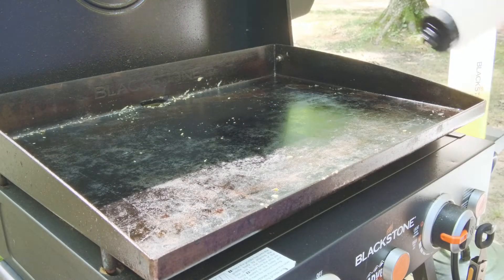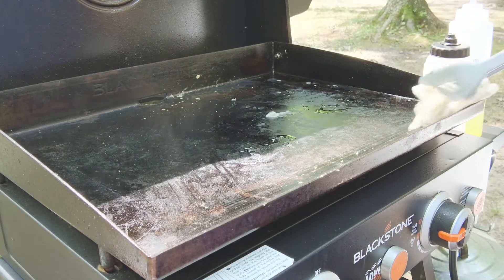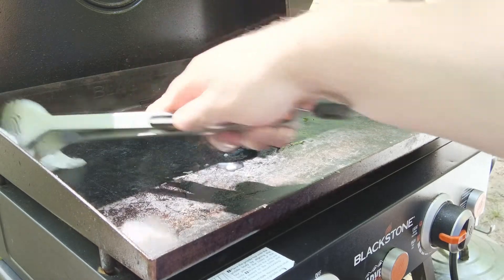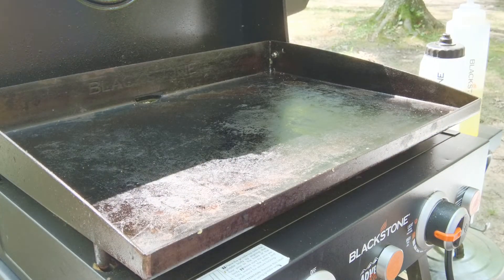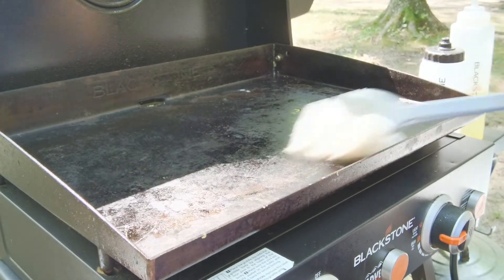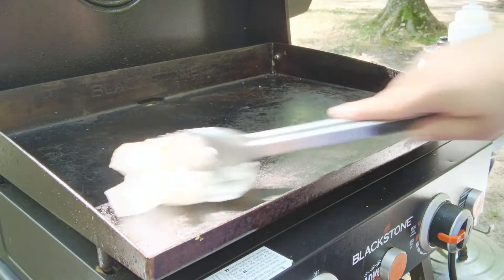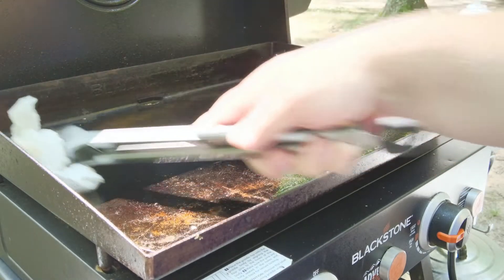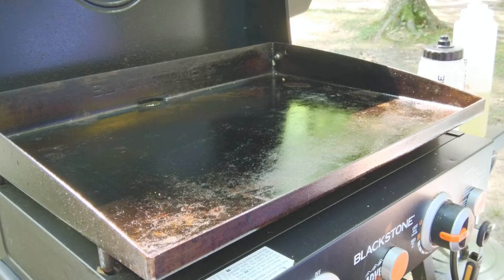How to Clean Blackstone Griddle After Cooking [Griddle Cooking 101]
Griddle Dude Swag and the Blackstone Cookbook Available at Our
⬇️ ⬇️ ⬇️ CLICK SHOW MORE ⬇️ ⬇️ ⬇️

✅ Video Chapters:
0:00 Intro
0:28 Scraping Griddle
1:46 Steaming Griddle
4:26 Oil Griddle
5:54 End of Video

✅ About this video:
Biscuits and Gravy on the 22 Blackstone Griddle
In today's video, we walk you through how to clean your blackstone griddle after cooking. Steaming your griddle is the most effective way to clean and sanitize your griddle after cooking your meal.

✅ About Griddle Dude:
Hi! I'm Cory and I have always loved outdoor cooking. A few years back I discovered Blackstone Griddle cooking and never looked back. I would love to have you as part of the community.

We are not experts and are not making recommendations. We share our opinions and what works for us.  Please perform your own research and if you are not sure, always consult a professional.  Thank you!